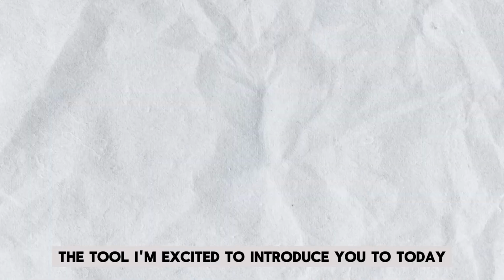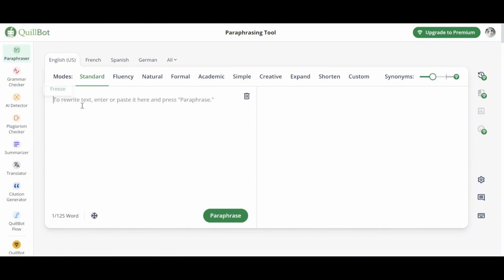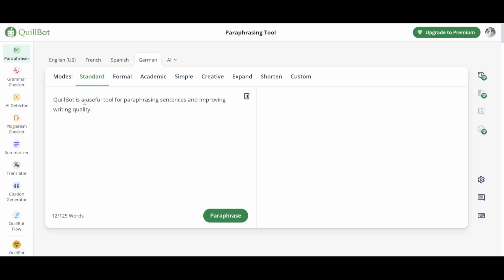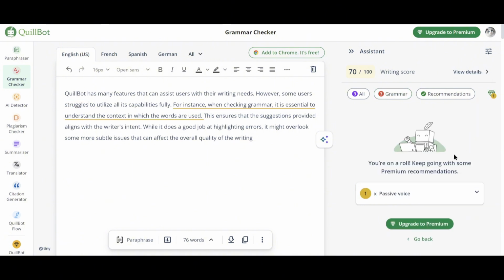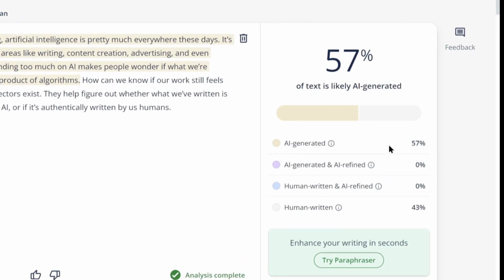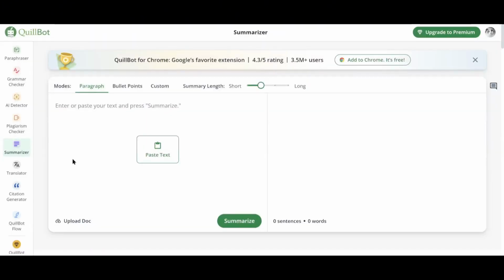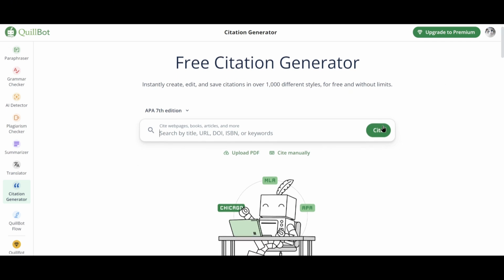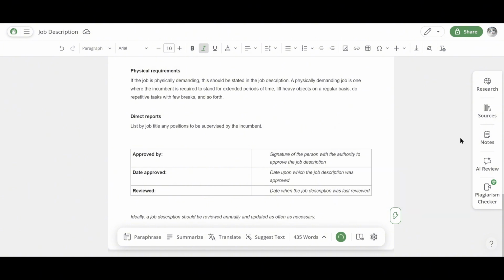Make Writing Easy and Fast Using QuillBot.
QuillBot: Instantly improve your writing with the help of AI! In this video, we dive into QuillBot, the ultimate writing assistant that helps you paraphrase, rephrase, and polish your text in seconds. Whether you're a student, writer, or content creator, QuillBot’s advanced AI makes it easy to transform your text into flawless, professional-grade writing. Watch this guide to learn how to use QuillBot’s key features, including its paraphrasing, grammar checking, and summarizing tools, to elevate your content and save time. Say goodbye to writer's block and get ready to streamline your writing process with QuillBot!